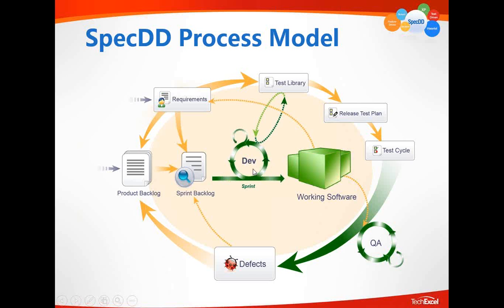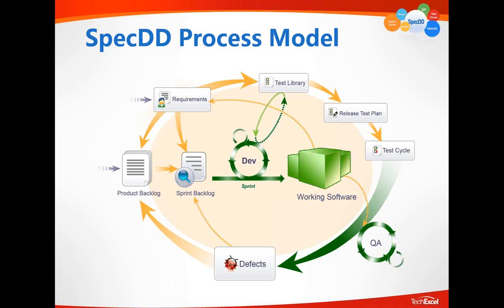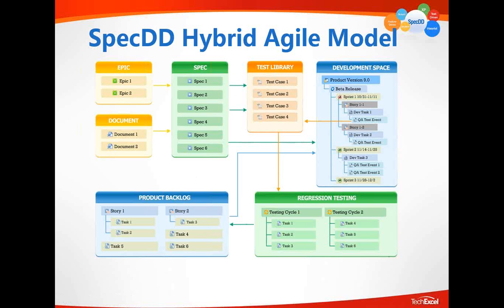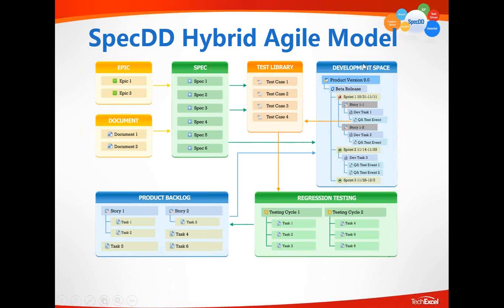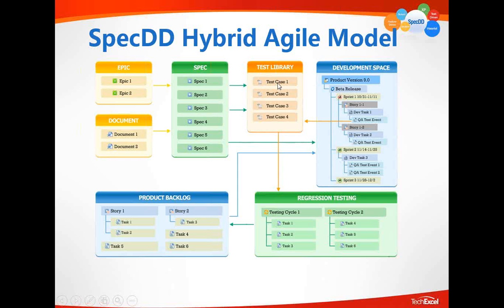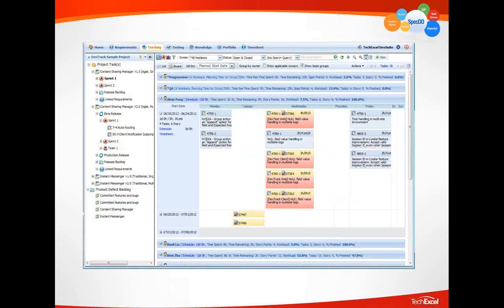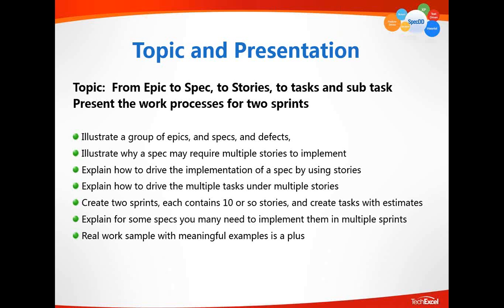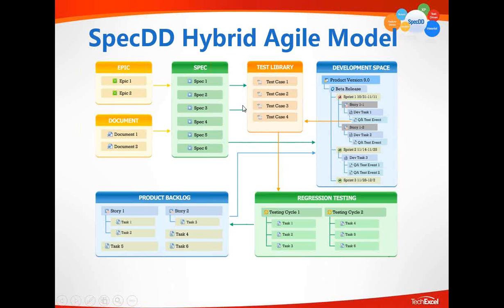SpecDD training part1: 04-The SpecDD Process Model & The SpecDD Development Process Overview